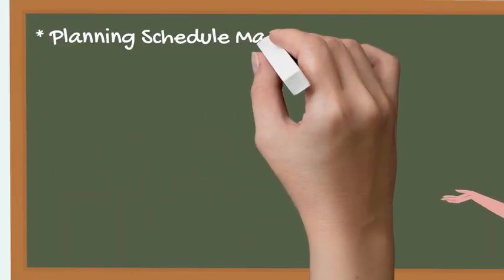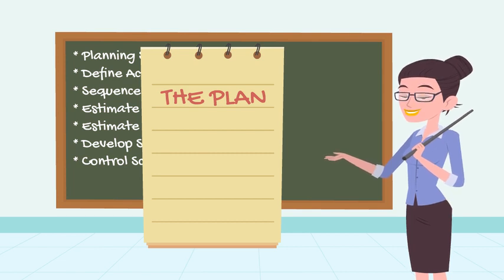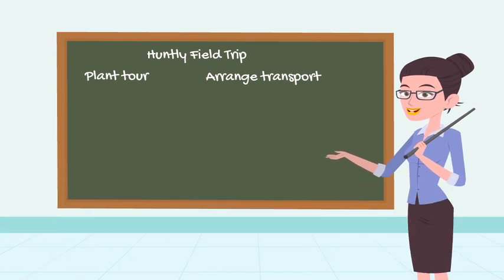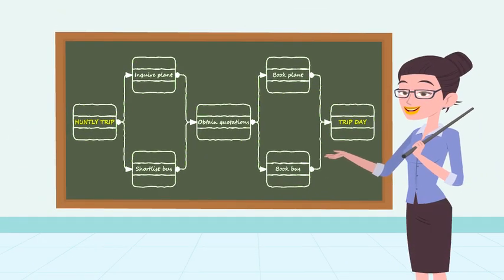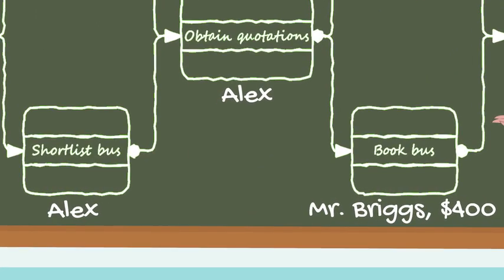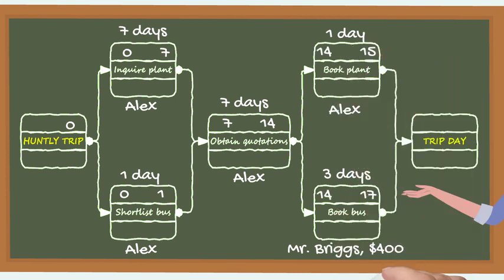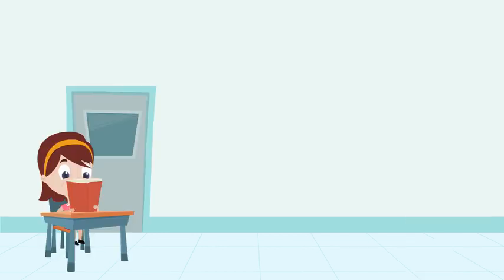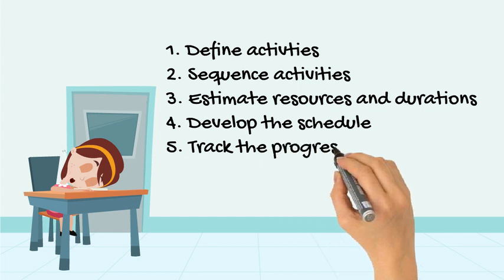703 Preview 2